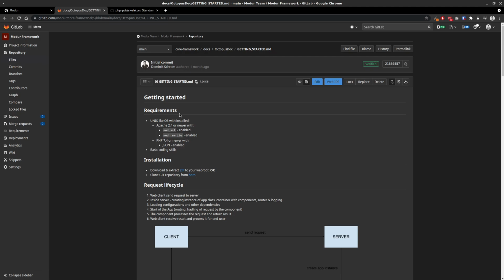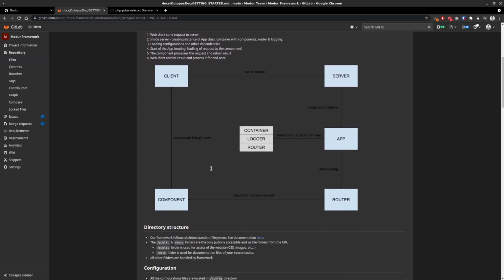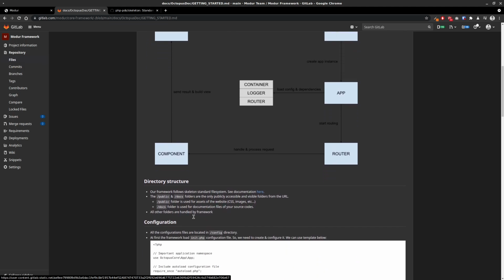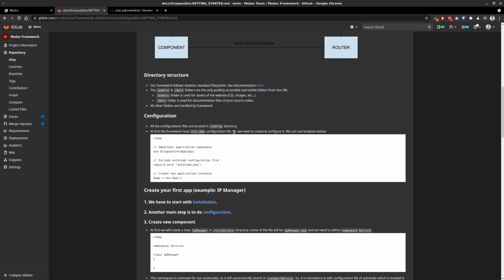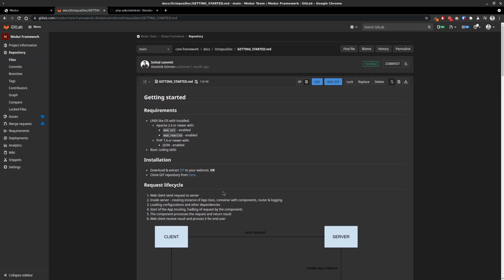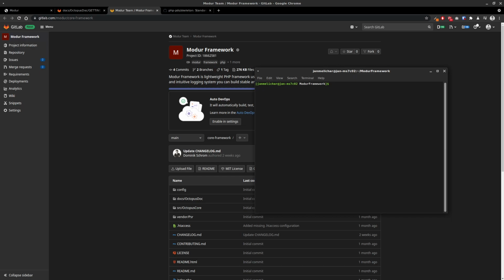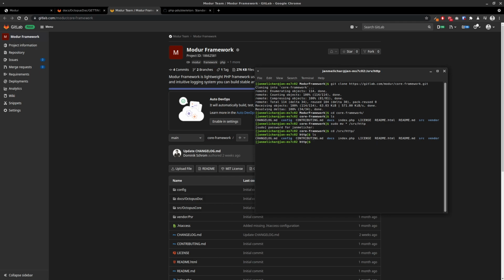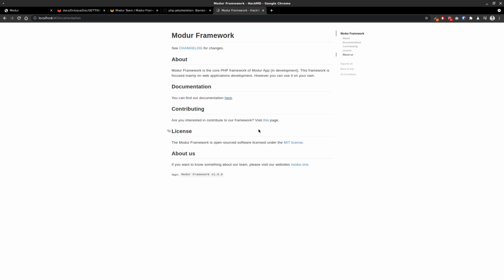Modur Framework - Installation and lifecycle - Lightweight PHP Framework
In this video we will go deeper to knowledge of Modur Framework. The requirements, how lifecycle works and how to install framework to localhost.
Modur Framework is lightweight PHP framework used for web applications. Thanks to simple routing, utilization of containers and intuitive logging system you can build stable and reliable web application.